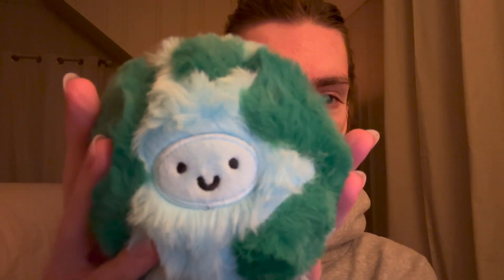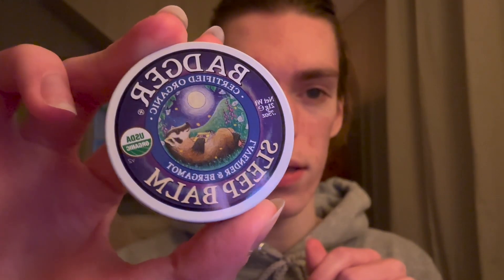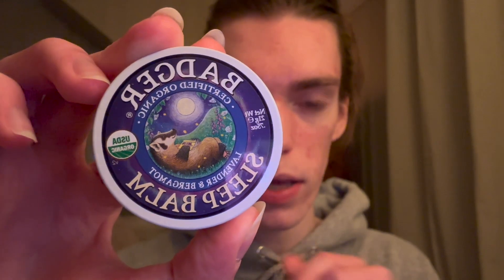asmr rambling until you fall asleep 💤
Today’s asmr video I'll be rambling about anything and everything until you fall asleep 💤 Hopefully you were able to relax and decompress from the day. 💗